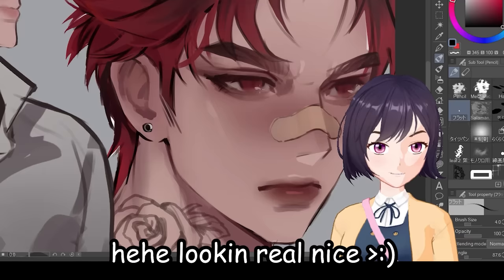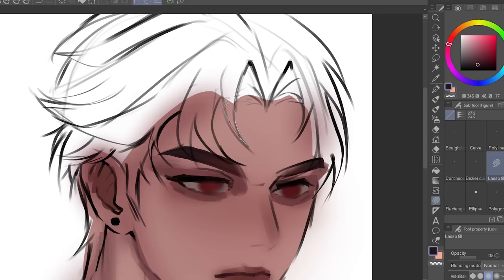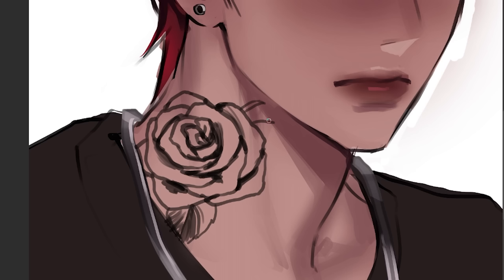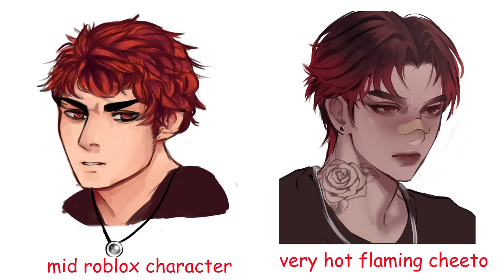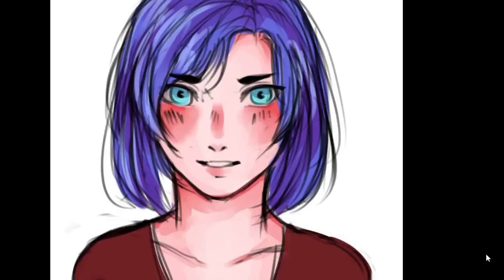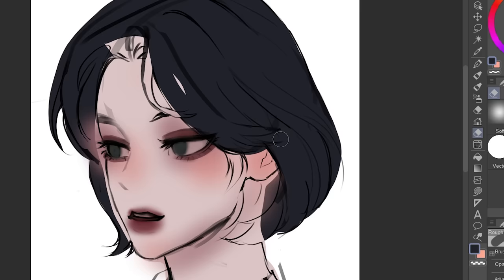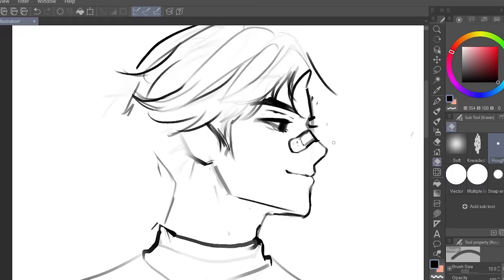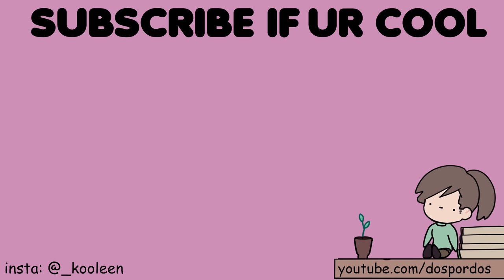FIXING MY OLD OCS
Turn Yourself Into A Cartoon Virtual Human Easily!
Wondershare DemoCreator is an essential demo-making tool that helps learners, educators, freelancers andgamers to take idea-sharing to the next level. Get a taste of the Metaverse with Metahuman.

my brushes
old pen content id: 1358977
new pen content id: 1702959
hair brush: 1868700